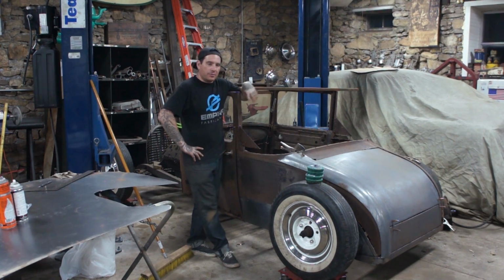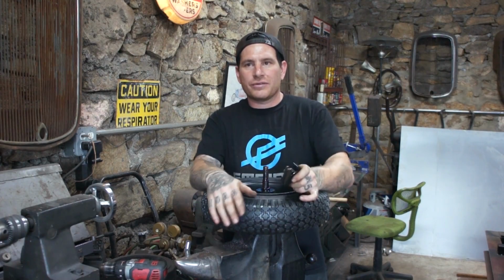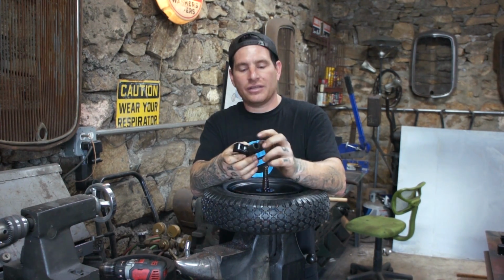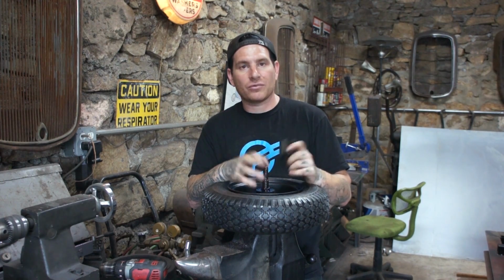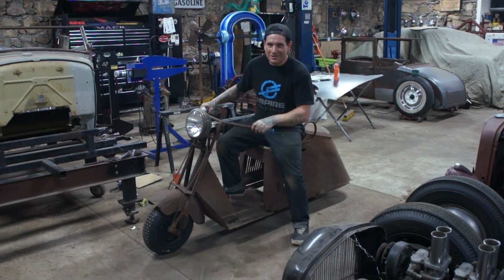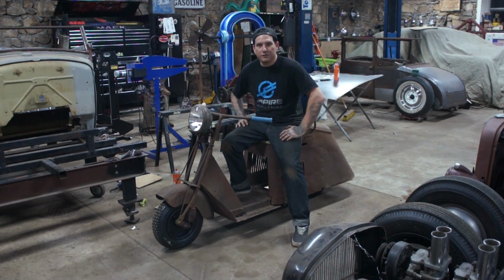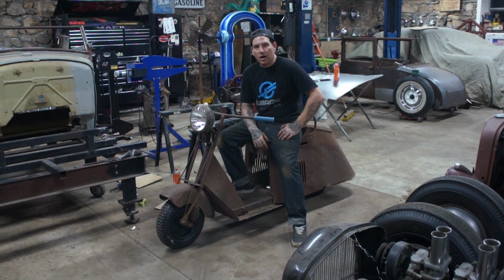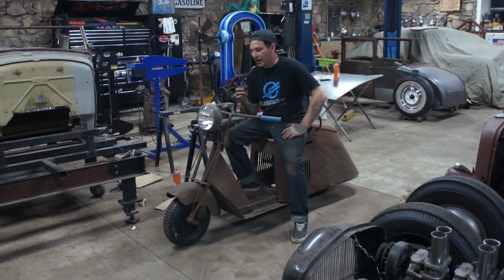Cushman Restoration. New wheels Swamp Cush- Ep 2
In this episode Matt and Andrew work to get the wheels and tires back together and rolling. We’re only into this for parts for about $60-$70 at this point.

Milwaukee Fuel Cordless Impact Driver
Milwaukee Fuel Cordless Drill